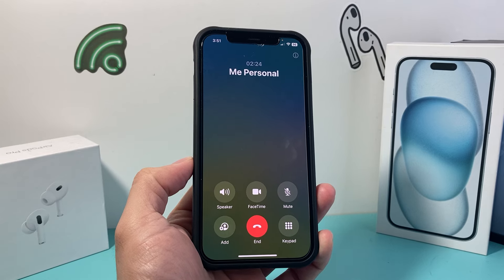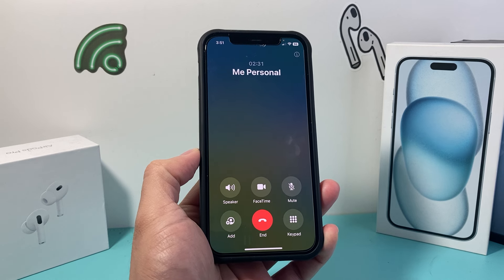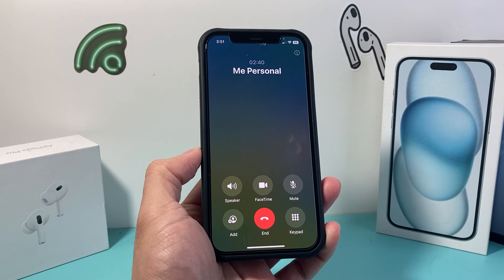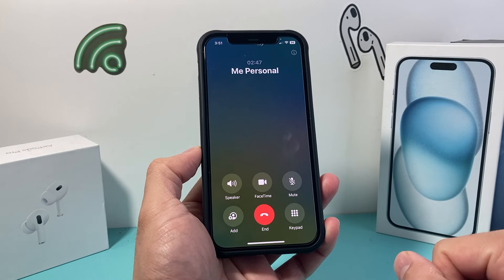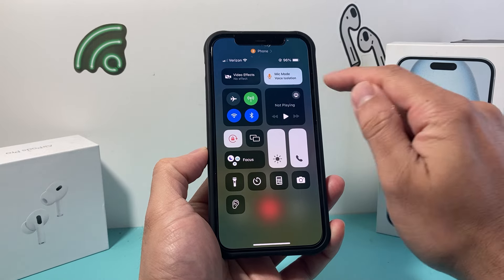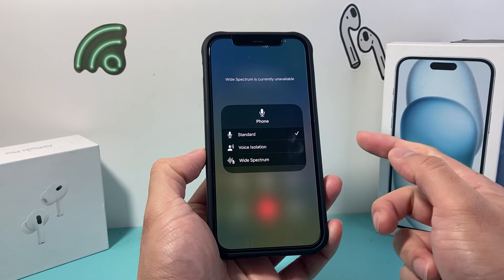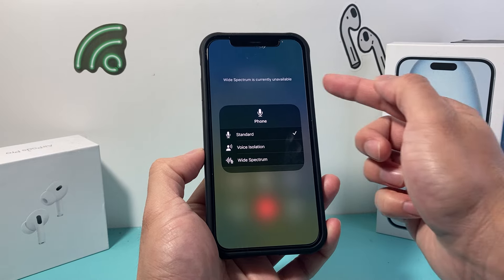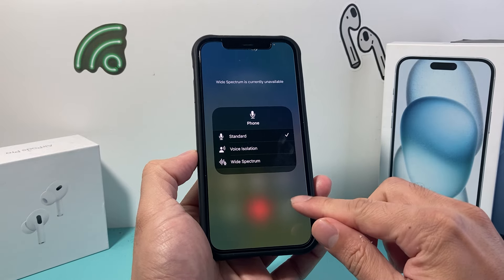How to Turn On Wide Spectrum on iPhone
For wide range of sound on your iPhone call, you can use the Wide Spectrum mode. In this video I will show you how to turn on and enable the Wide Spectrum mode on your iPhone on the latest update.